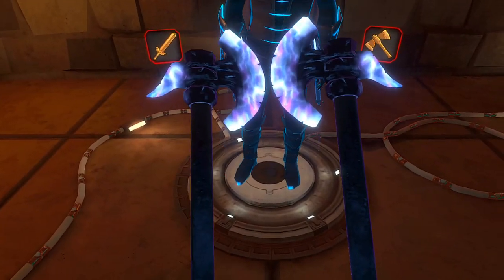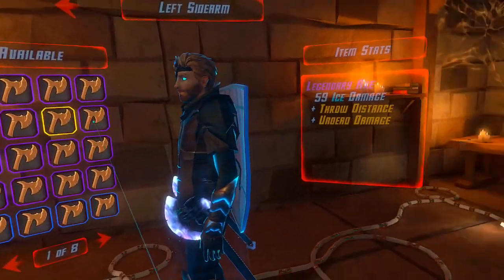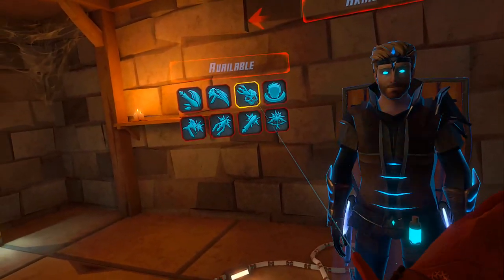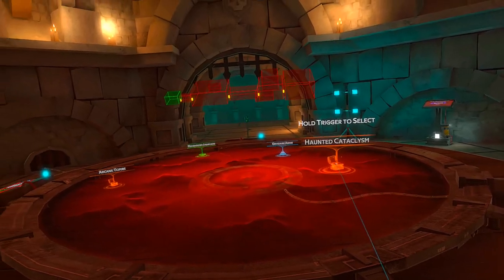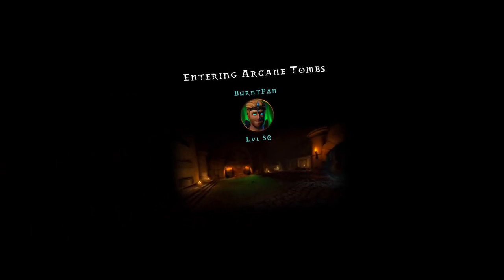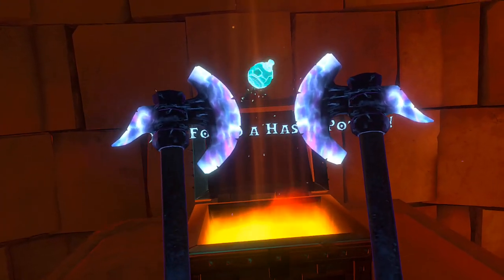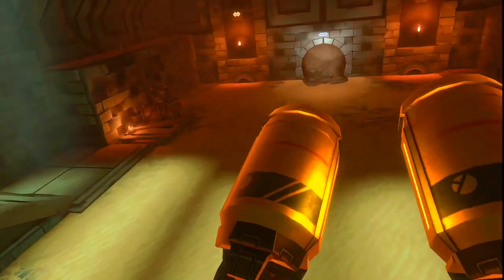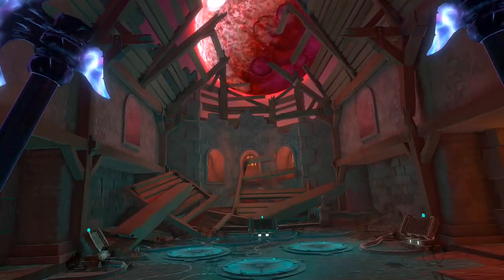Dual Ice Axes Dungeons of Eternity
Dual axes are super satisfying, enjoy!